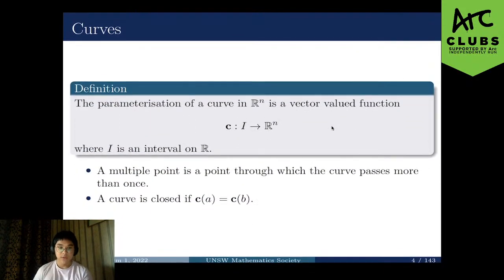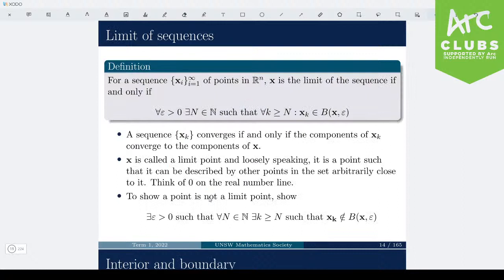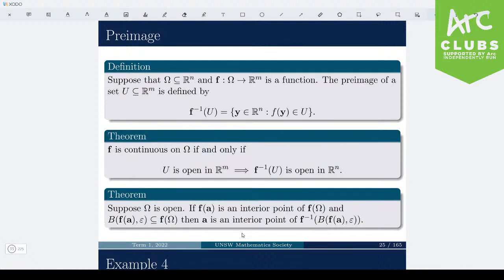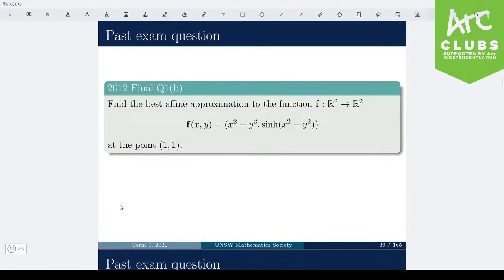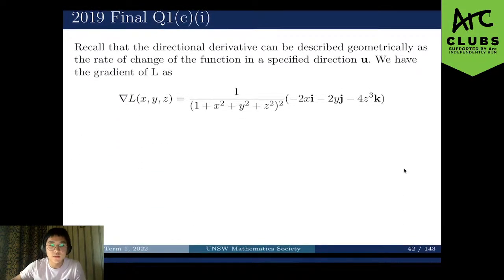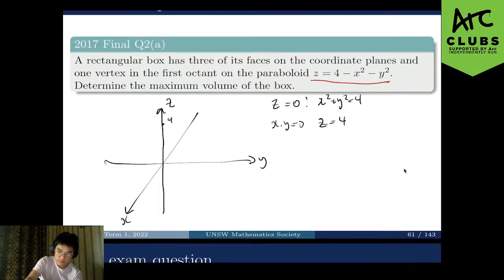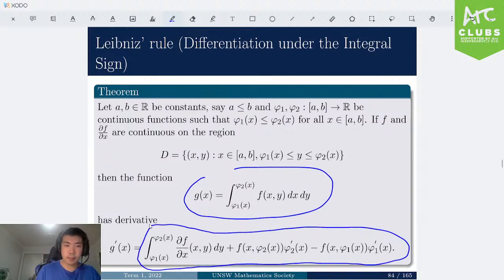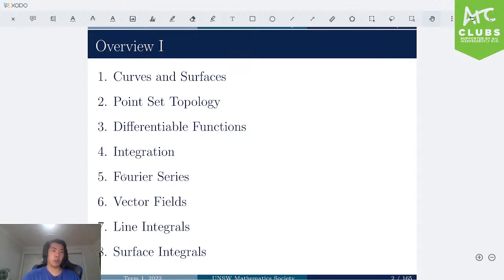MATH2011/2111 Revision Seminar Part 1 [UNSW MathSoc]